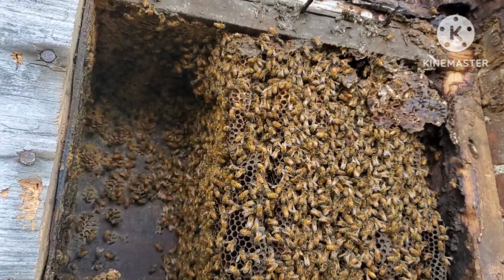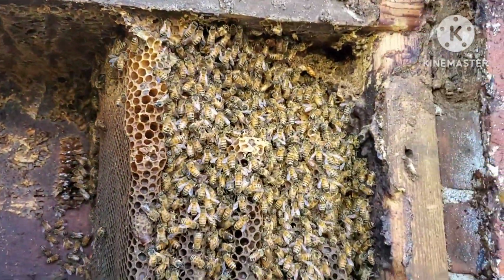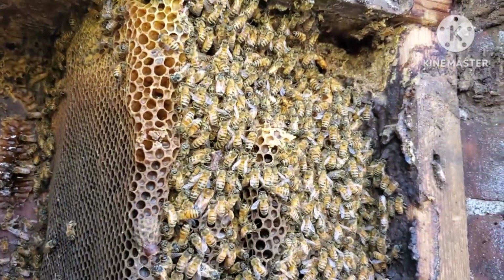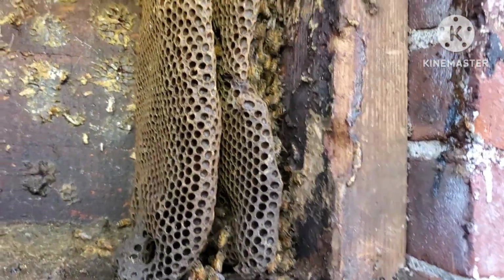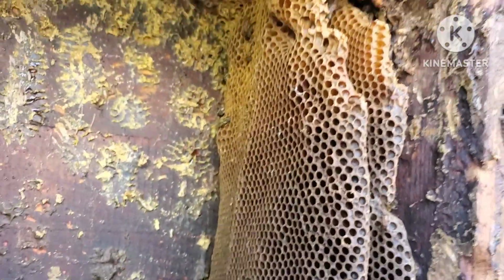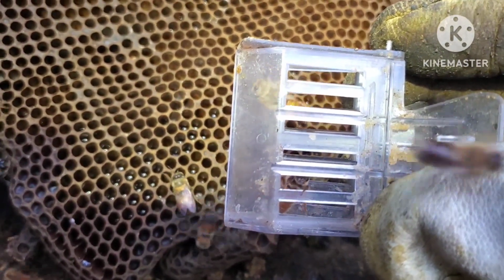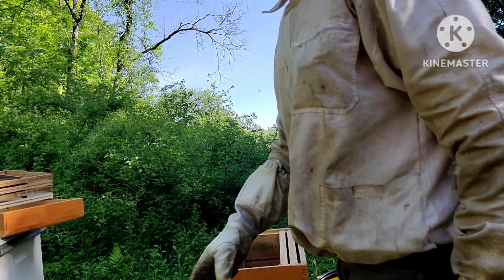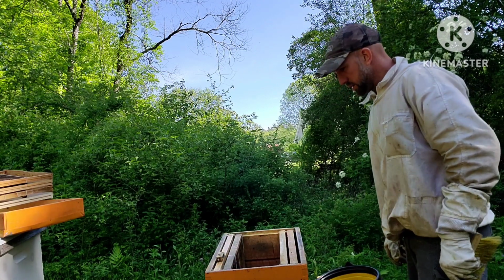Honey bee cutout Webster, Ma L1